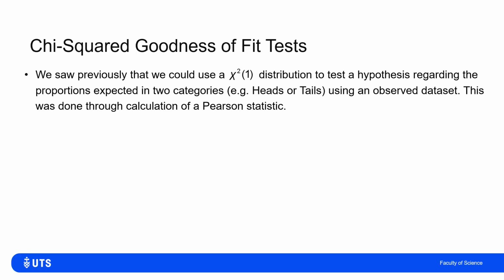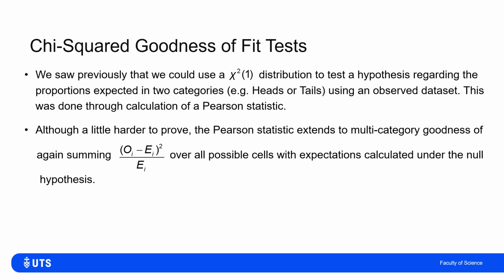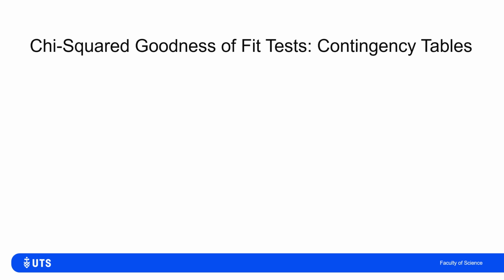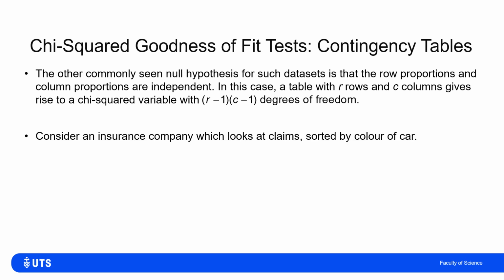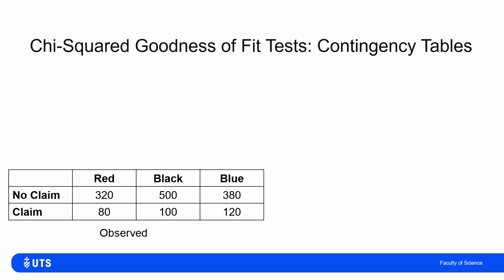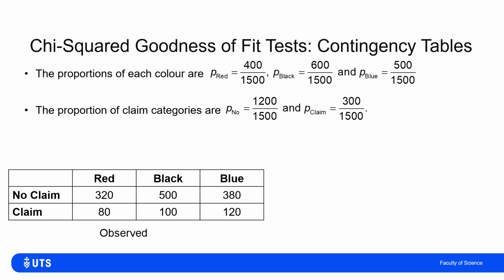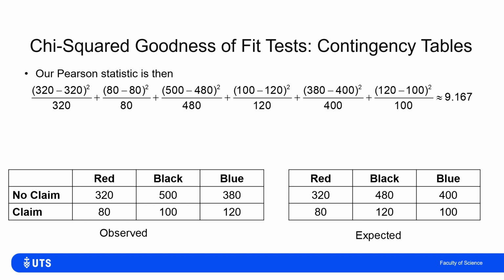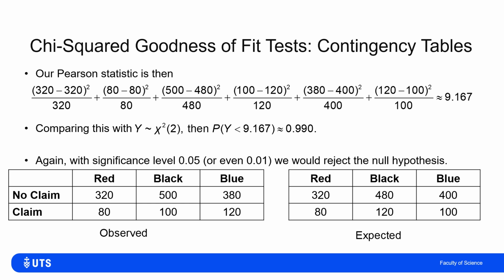Chi-Squared Goodness-of-Fit Tests: Contingency Tables